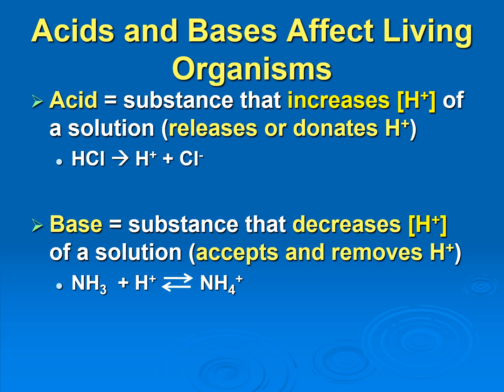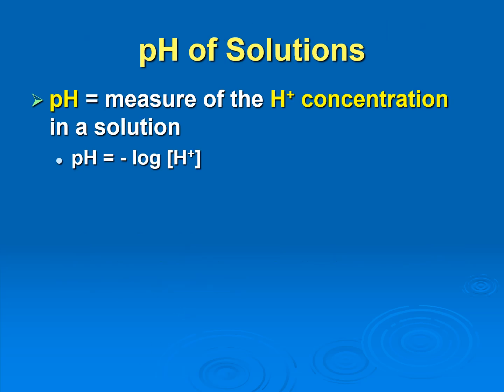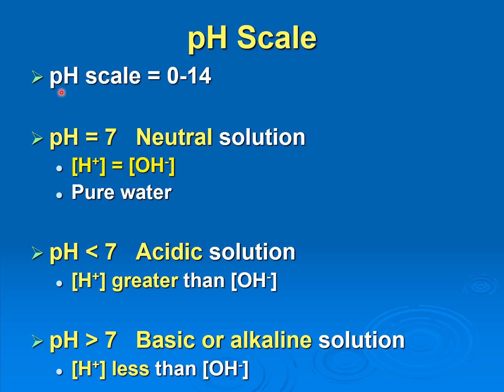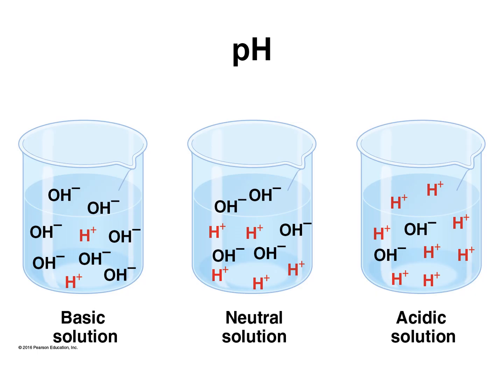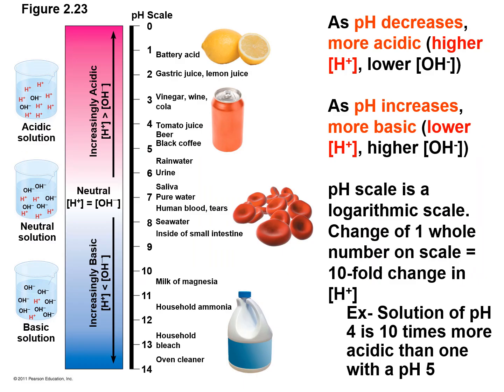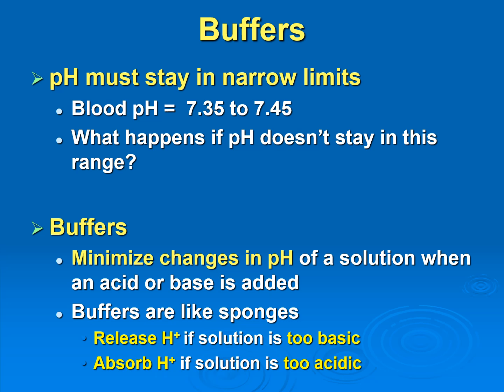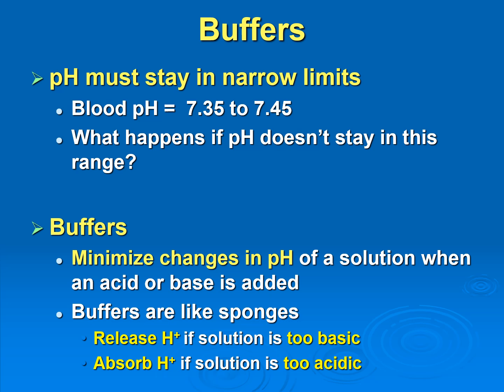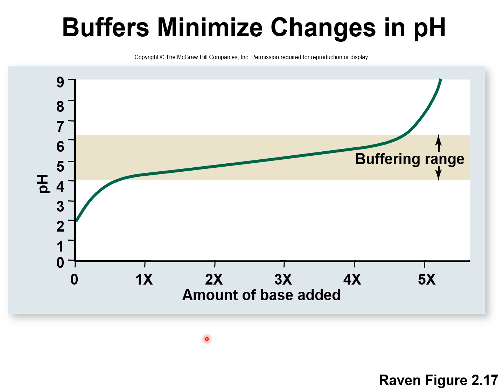1010 Module 3 Acids Bases Audio